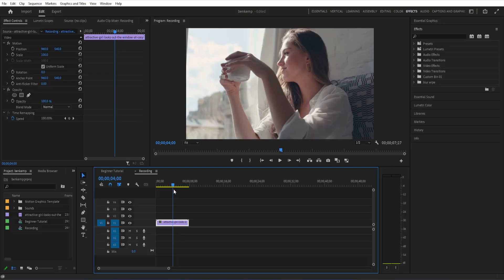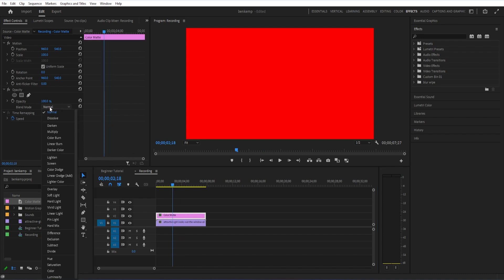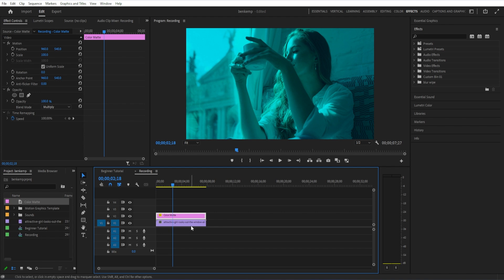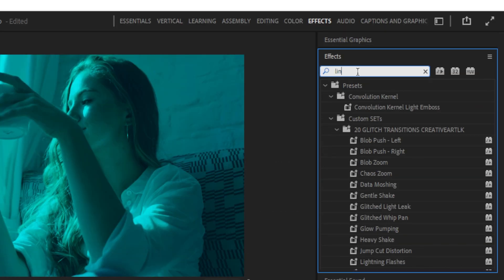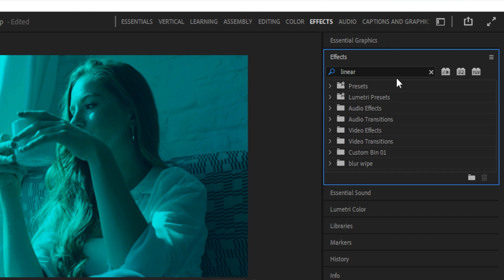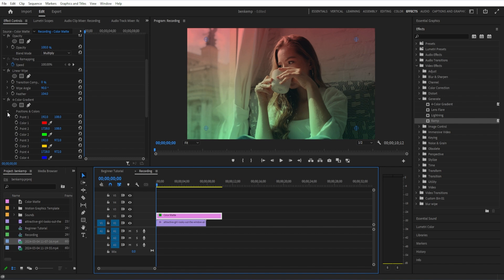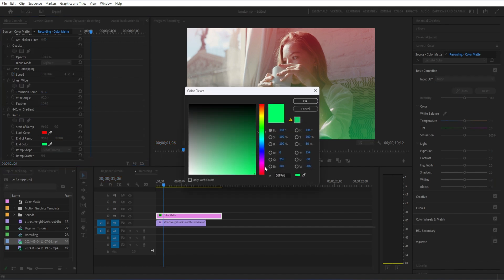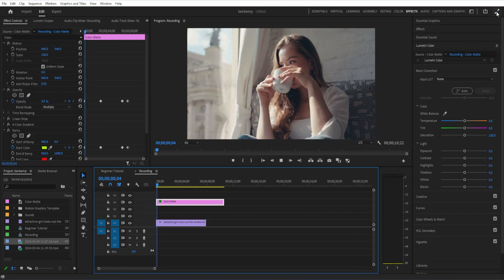How to add Color Lens Filter Tint Effects to your Videos in Adobe Premiere Pro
In this tutorial, learn how to effortlessly enhance your videos in Adobe Premiere Pro by adding captivating color lens filter tint effects. Whether you're aiming for a vintage vibe or a modern aesthetic, mastering these techniques will elevate the visual appeal of your content. Dive into the step-by-step process and discover how to apply, customize, and finesse color lens filters to achieve the desired look for your videos.